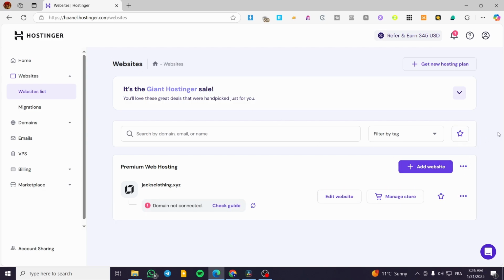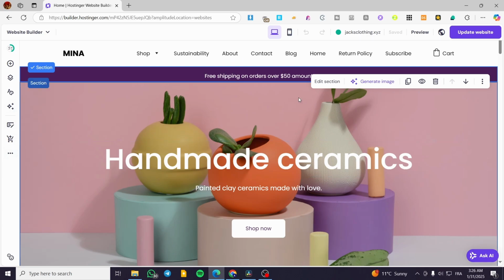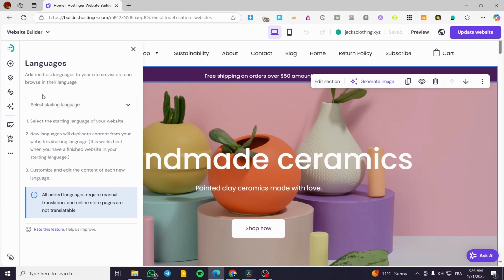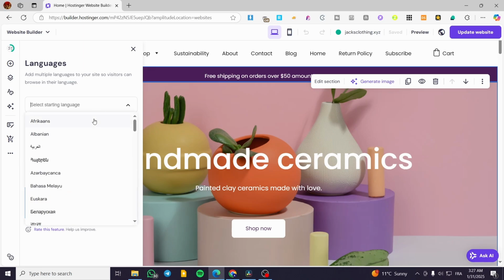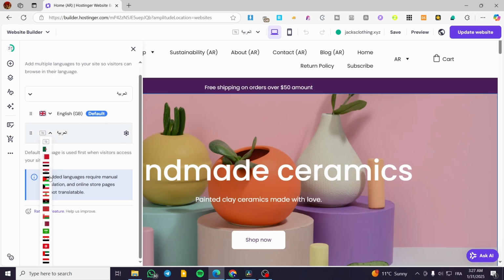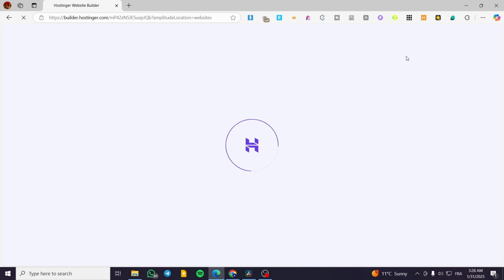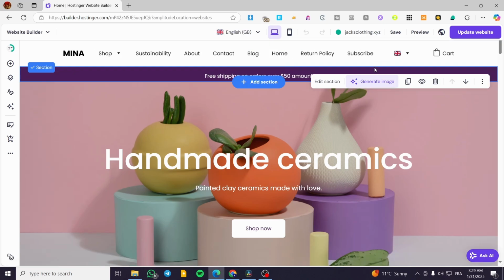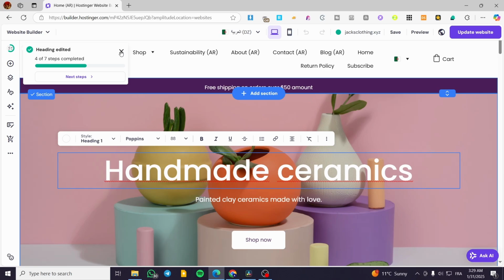How to Add Multi Language in Hostinger Website Builder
If you are looking for a video about How to Add Multi Language in Hostinger Website Builder, here it is!